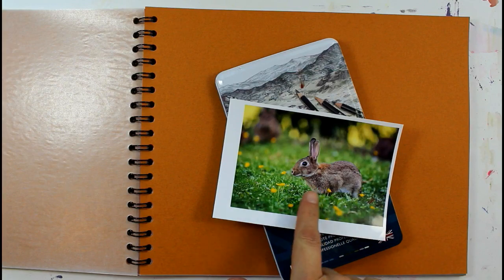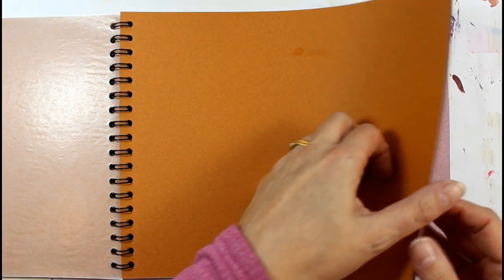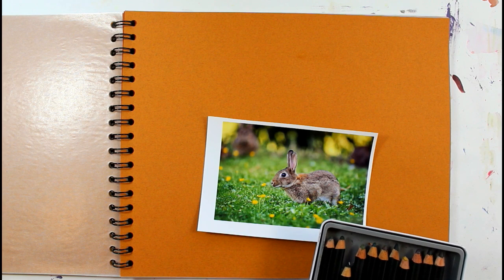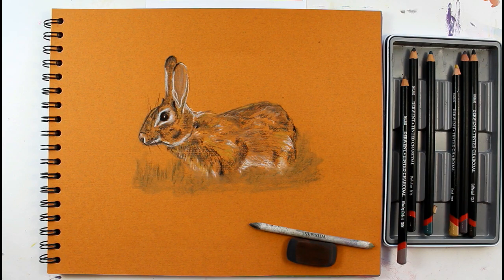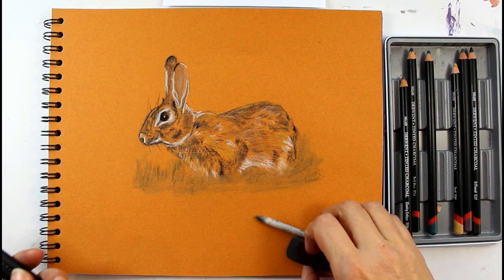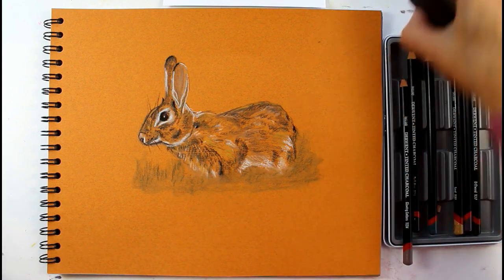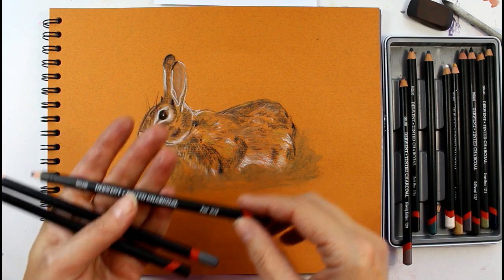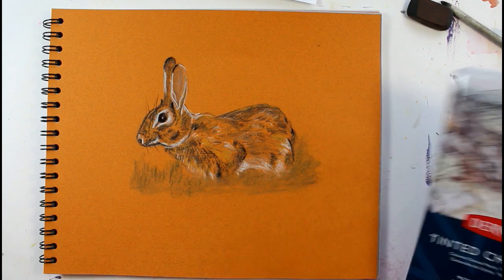Drawing a Rabbit with Derwent Tinted Charcoal Pencils on pastel paper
Drawing a Rabbit using Tinted Charcoal pencils from Derwent. Drawn on Clairefontaine coloured pastel paper.